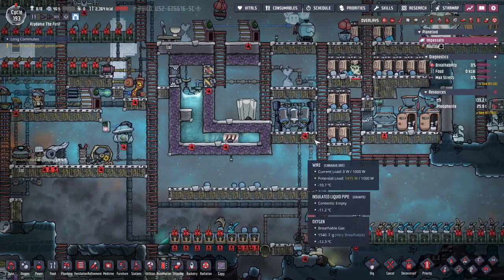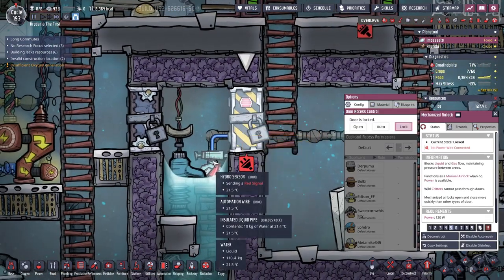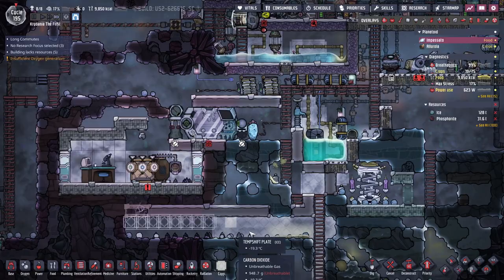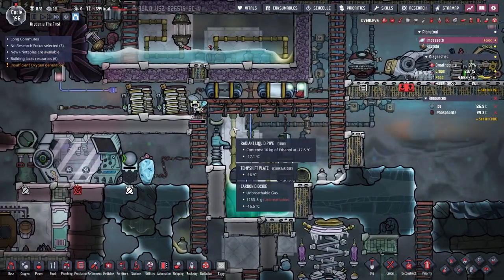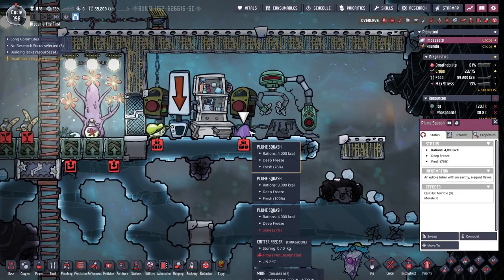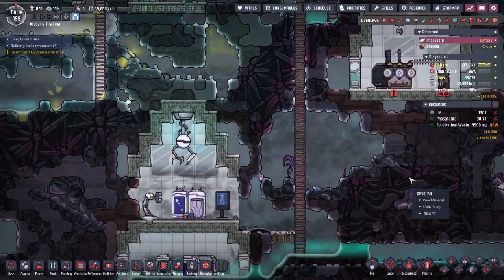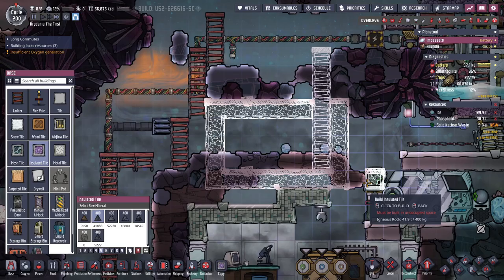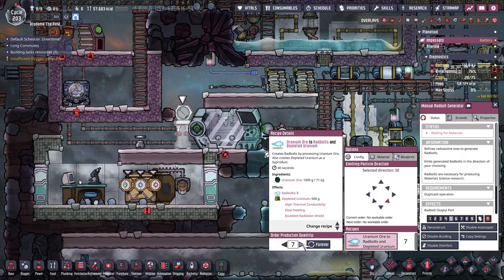EMERGENCY Starvation Protocol! - Ep.14 Oxygen Not Included Let's Play